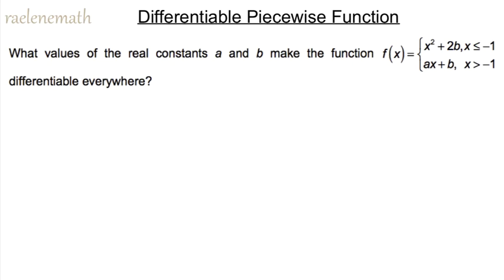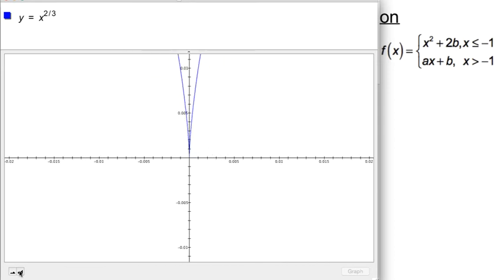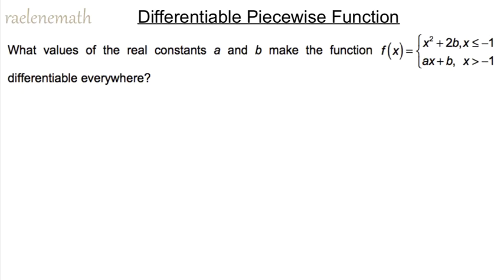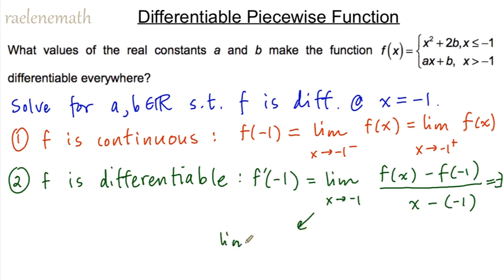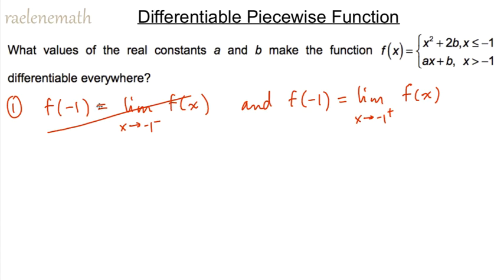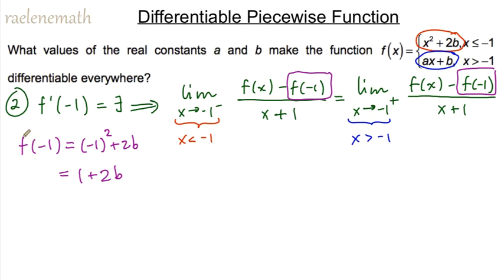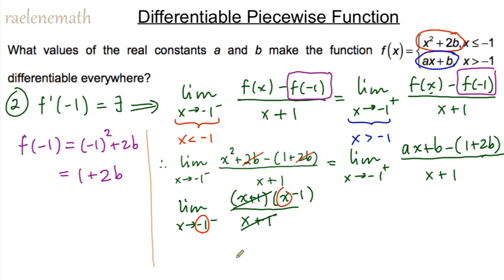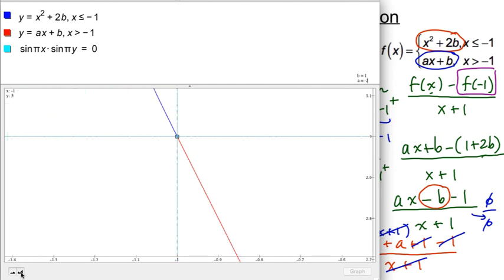Make a Piecewise Function Differentiable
Raelene discusses what it means for a function to be differentiable at a point, zooms in at the origin on the graphs of 3 functions that are NOT differentiable and works through an example of how to make a piecewise function differentiable.